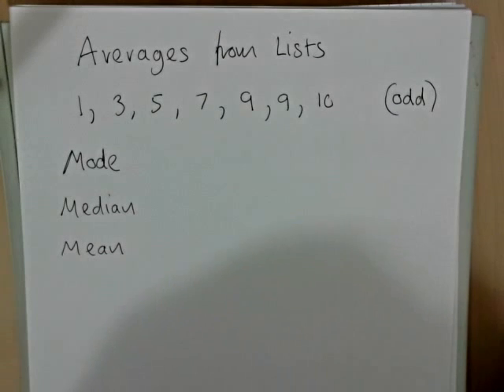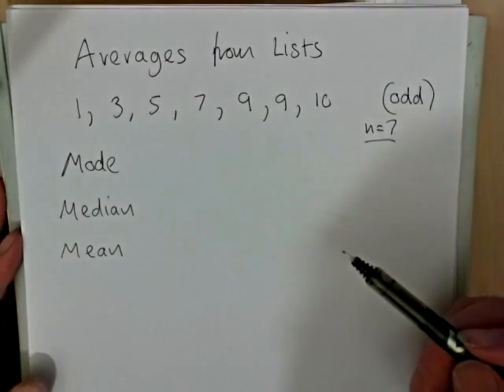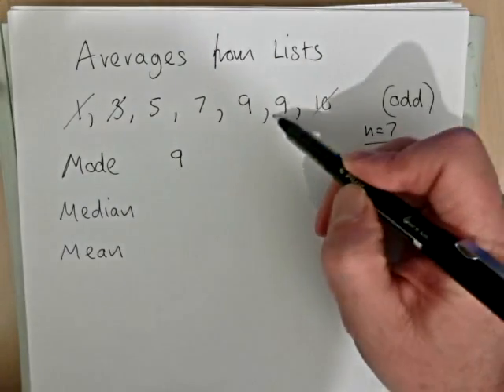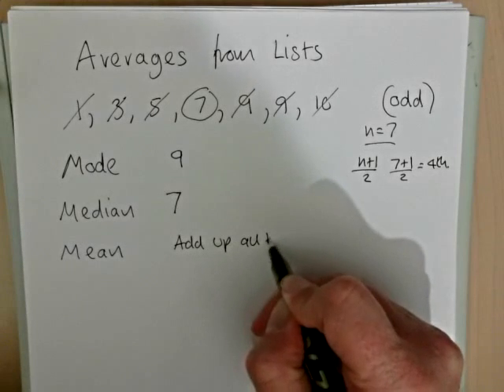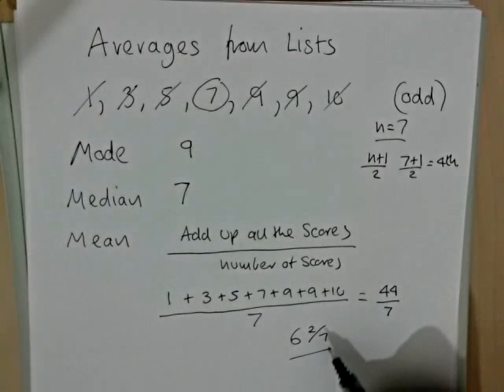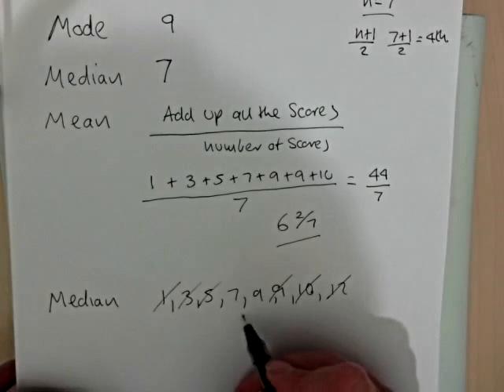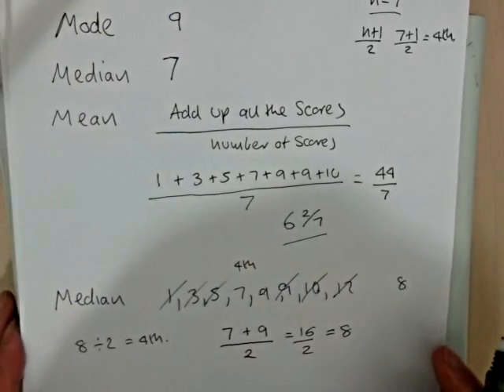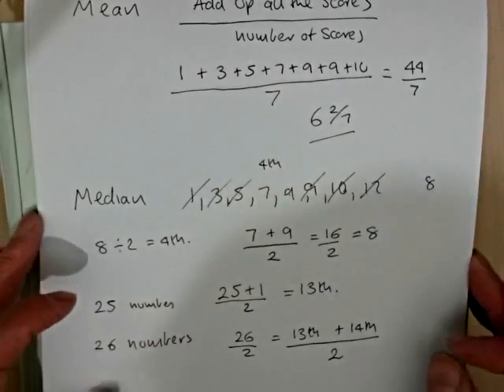averages from lists